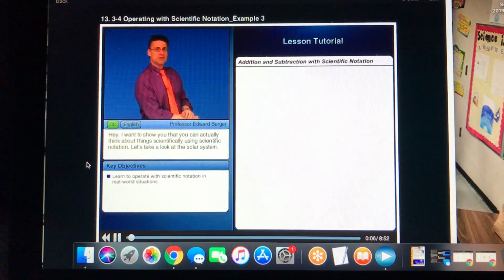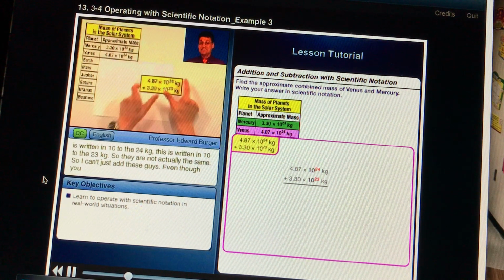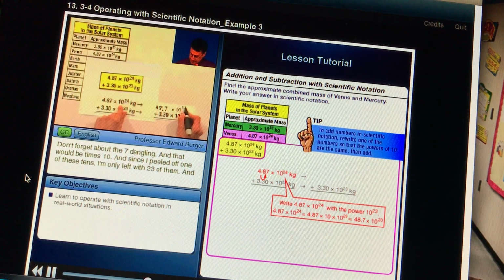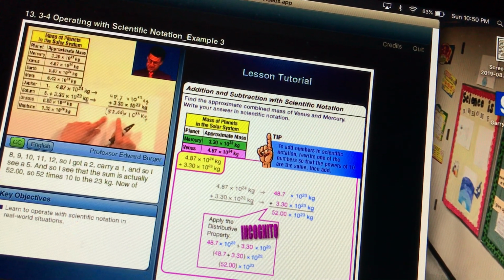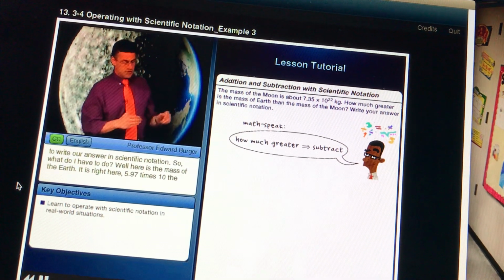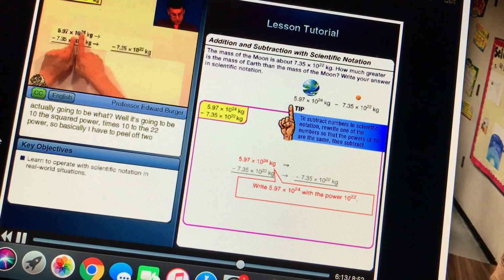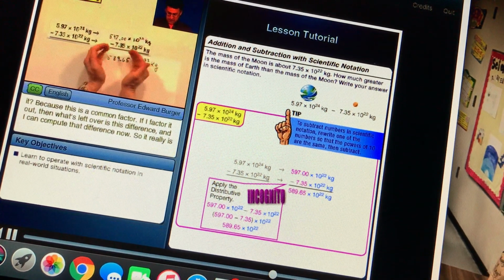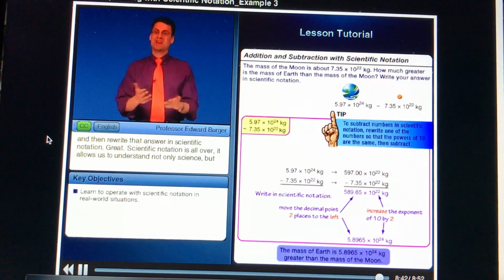3-4 operating w/scientific notation example 3